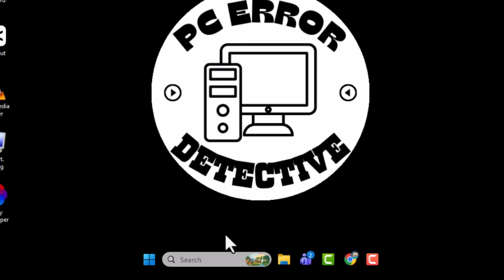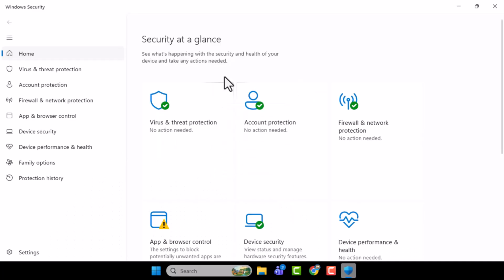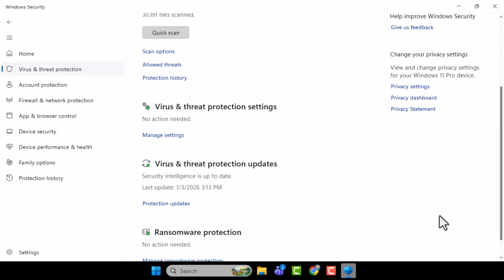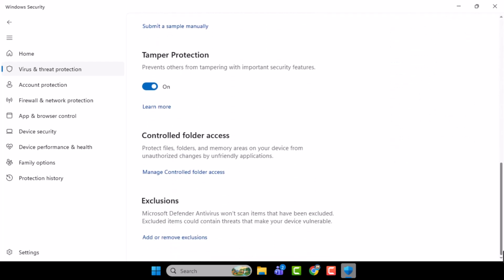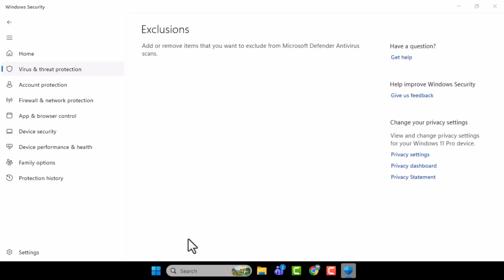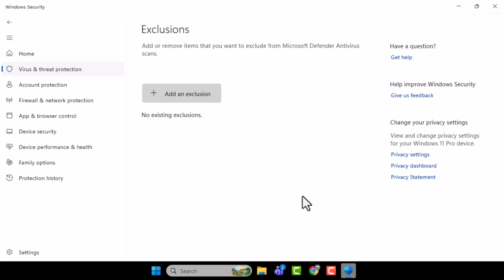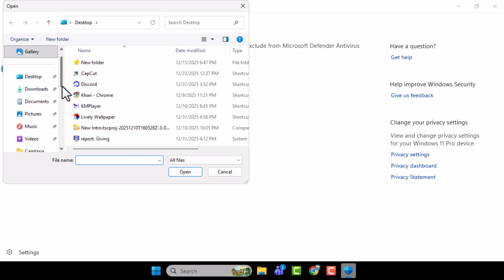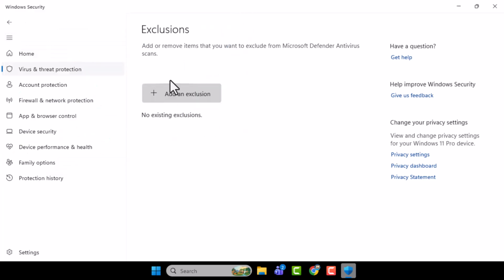How To Add Exception In Windows Defender On Windows 11 | Complete Guide (2026)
📝 In this quick and easy tutorial from PC Error Detective, you'll learn how to add an exception in Windows Defender on Windows 11. I will guide you through every step to prevent specific files, folders, file types, or processes from being scanned. This is essential for excluding trusted items and customizing your antivirus protection. By the end of this video, you'll know exactly how to manage your Windows Security settings for a smoother computing experience. Follow along to safely add and remove exclusions in just a few simple steps.

⏱️ -- TIMESTAMPS --
0:00 - Introduction: How to add an exception in Windows Defender
0:19 - Step 1: Open Windows Security via Search
0:36 - Step 2: Launch the Windows Security App
0:48 - Step 3: Access Virus & Threat Protection
1:01 - Step 4: Manage Protection Settings
1:11 - Step 5: Open Add or Remove Exclusions
1:34 - Step 6 & 7: Grant UAC Permission & Add New Exclusion
1:45 - Step 8: Choose Exclusion Type (File, Folder, etc.)
1:58 - Step 9: Select and Confirm Your Item
2:08 - Step 10: How to Remove an Exclusion